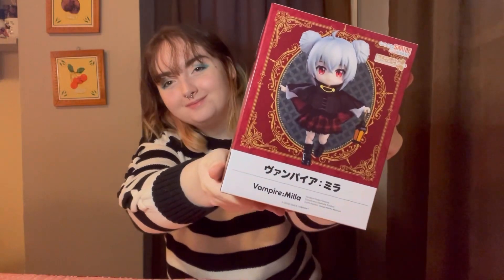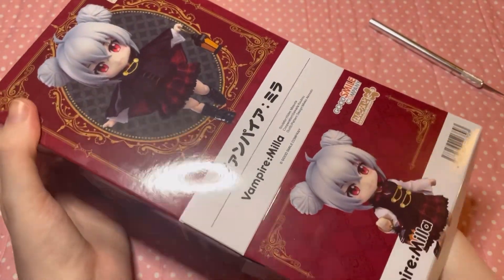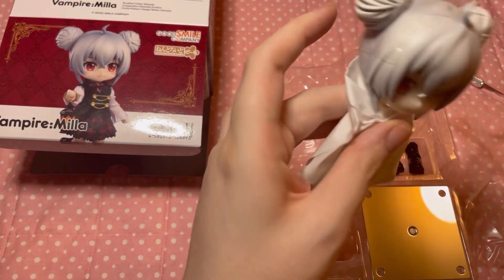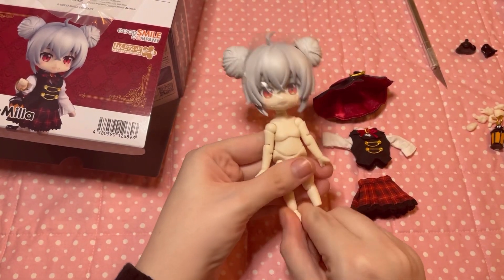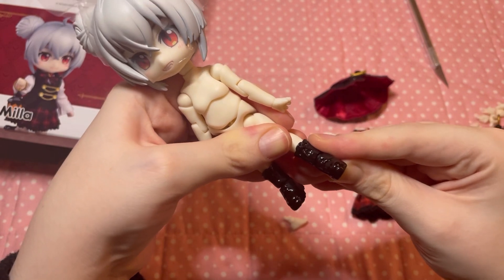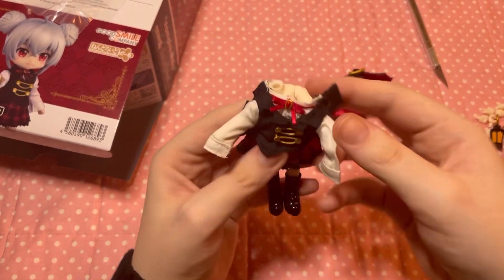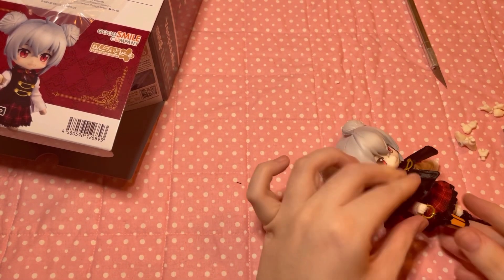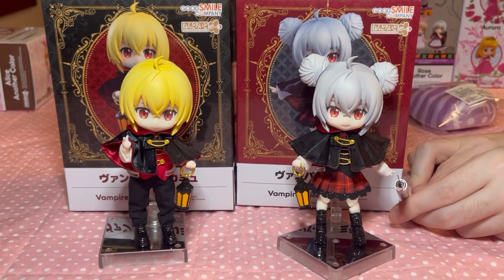Milla~Vampire Nendoroid Doll~ Anime Figure Unboxing!